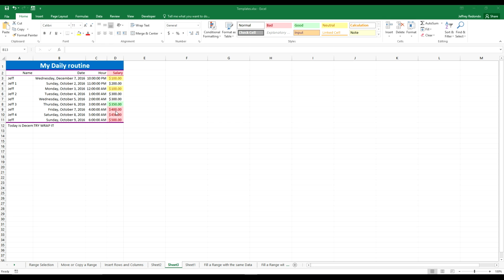How to Wrap Text in Excel 2016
Hi everyone, here a new video tutorial. how to wrap text.